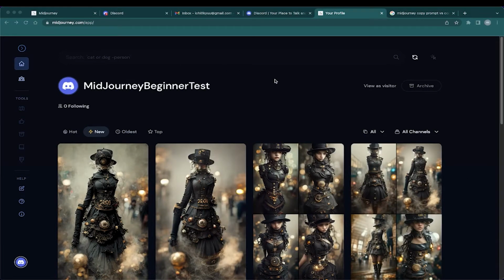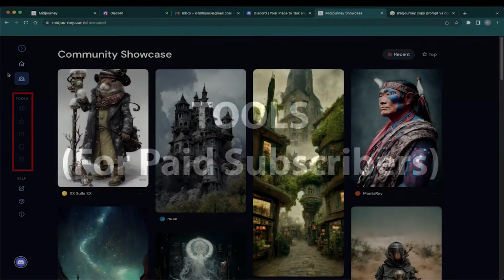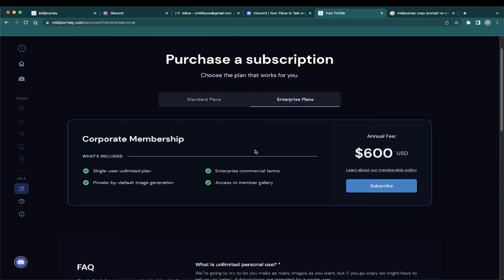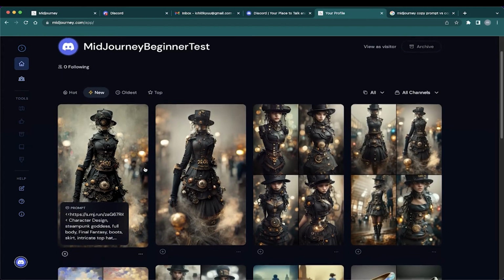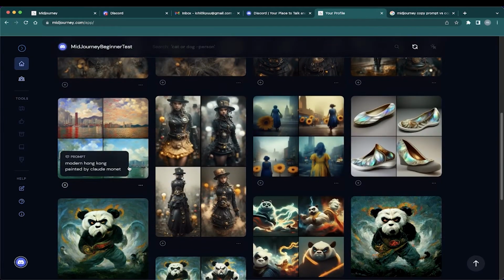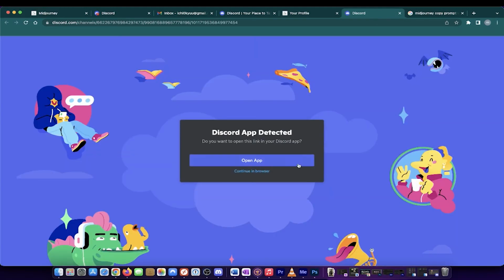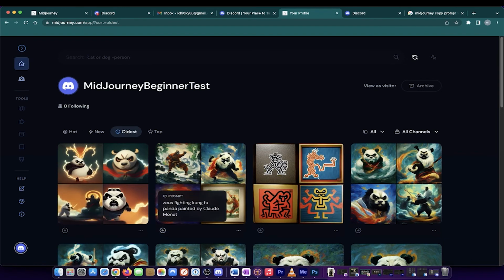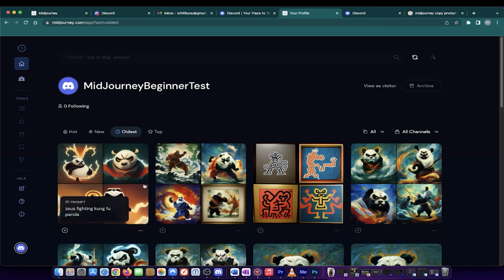A First Look - Your MidJourney Profile Page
Now that you have generated multiple images, let's take a look at your MidJourney profile page. This page will be used to look at all the images you have created, to view other community members' works, to build on your creative thoughts, to read detailed written instructions from the MidJourney team, and to subscribe/view your monthly subscription.

0:00 - Introduction
0:23 - Your Image Library
0:49 - Community Showcase
1:20 - Tool (for Paid Subscribers)
1:35 - Manage Your Subscription
2:52 - MidJourney Documentation and FAQ
4:09 - Saving Multiple Images to Your Computer
4:51 - Saving Individual Image to Your Computer
5:19 - Copy Command and Prompts of Generated Images
6:22 - Deleting a Generated image in Discord
8:00 - Organizing Images in Your MidJourney Library

Have a better than excellent day!!!